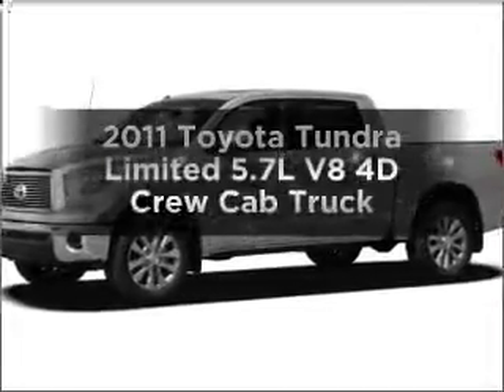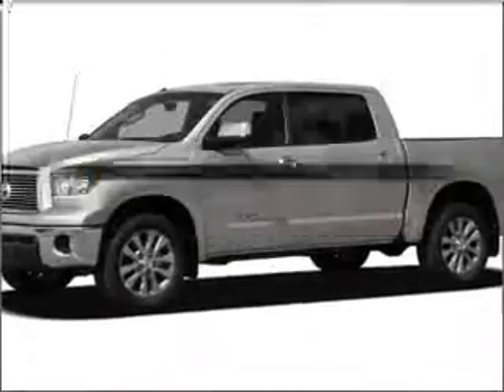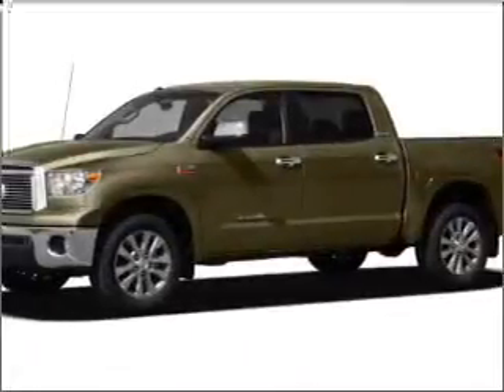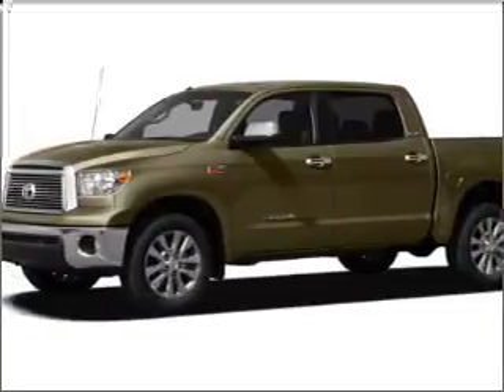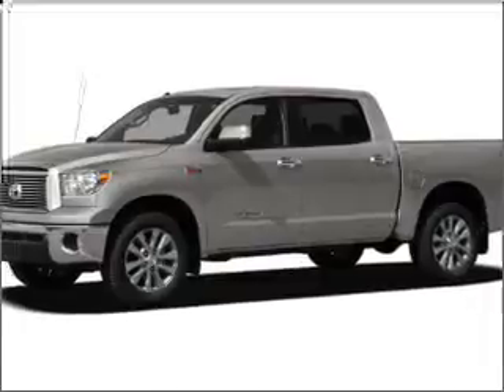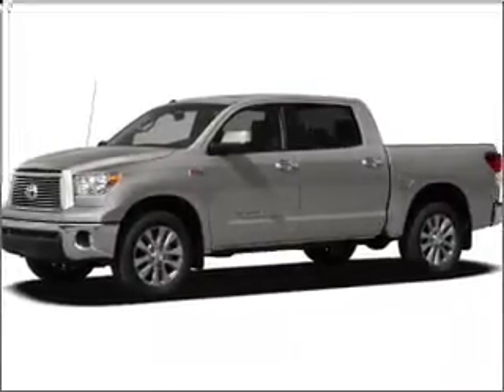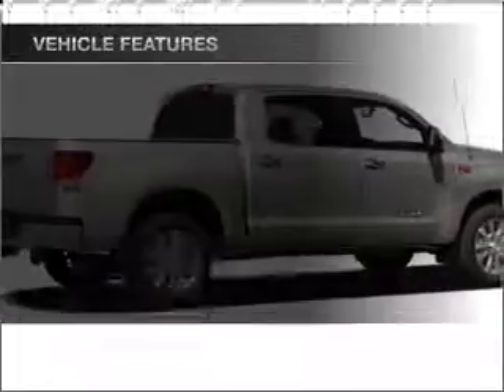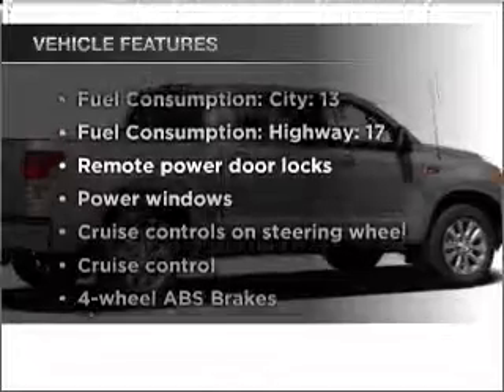2011 Toyota Tundra - MESA AZ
Year: 2011
Make: Toyota
Model: Tundra
Trim: Limited 5.7L V8 4D Crew Cab Truck
Engine: 5.7 liter V-8
Transmission: 6-Speed Automatic
Color: Dark Silver
Mileage: 15
Address:
6136 E AUTO LOOP AVE